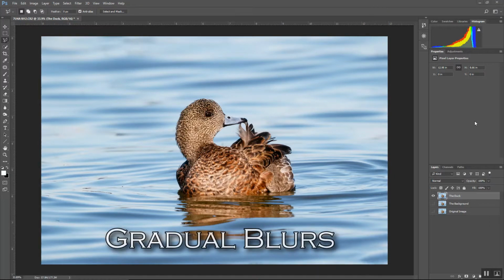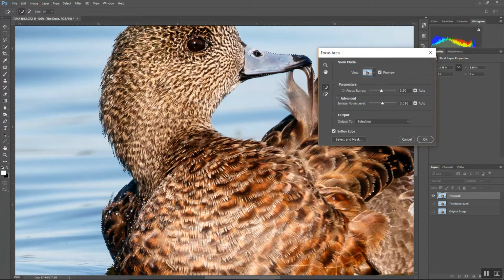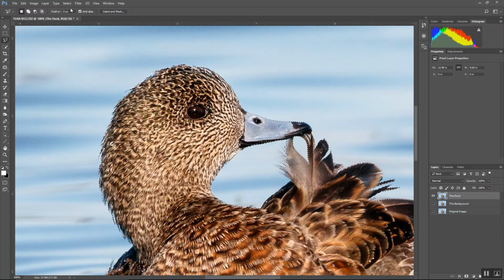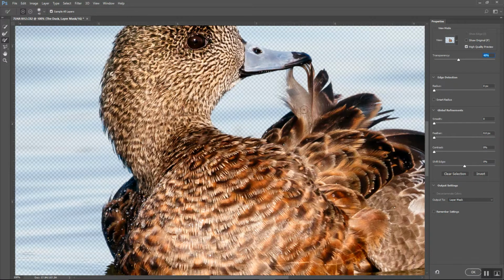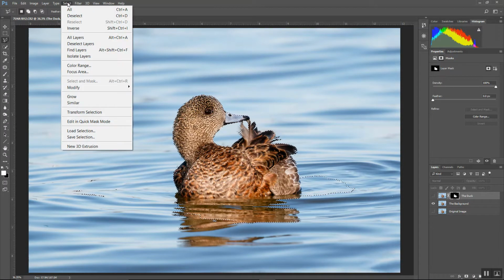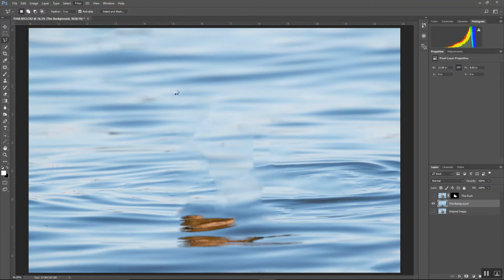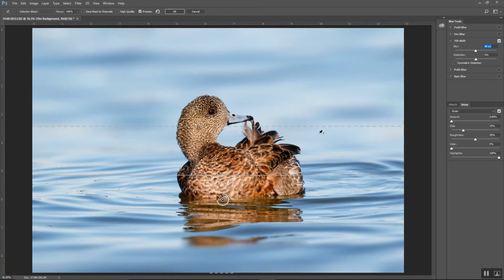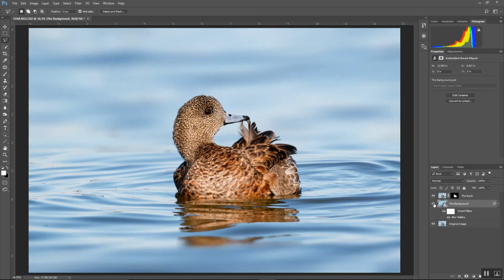Gradual Blurs in Photoshop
Very Crude tutorial of my technique to create gradual blurs in Photoshop CC